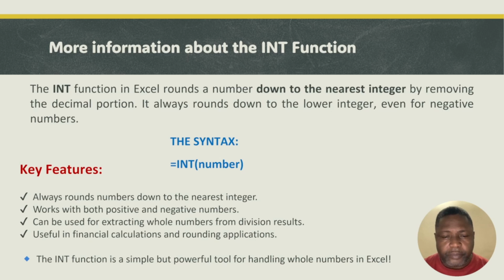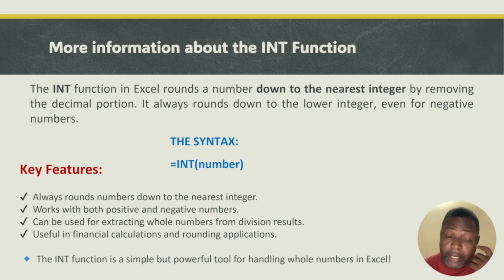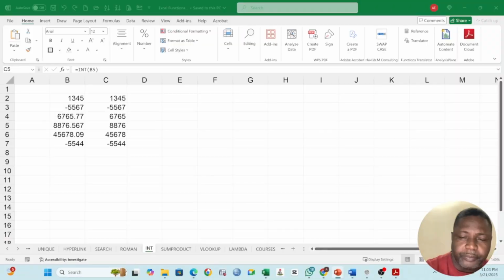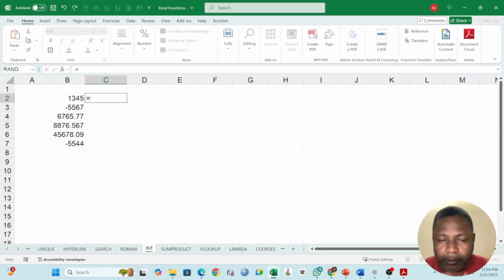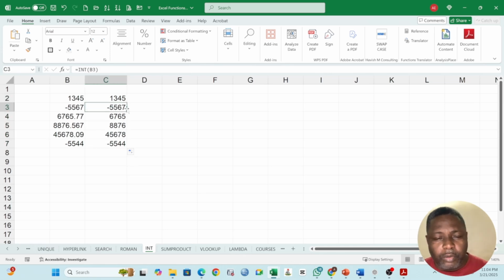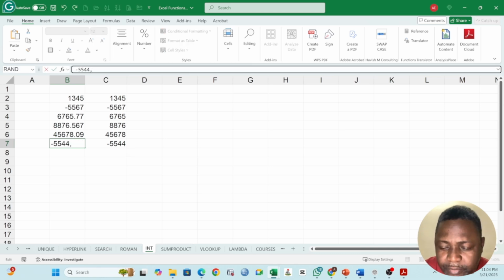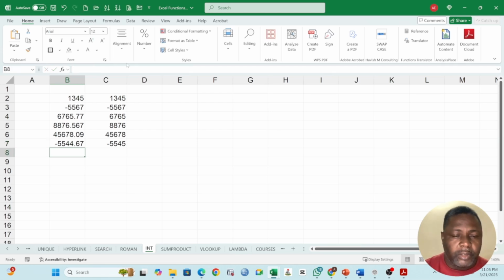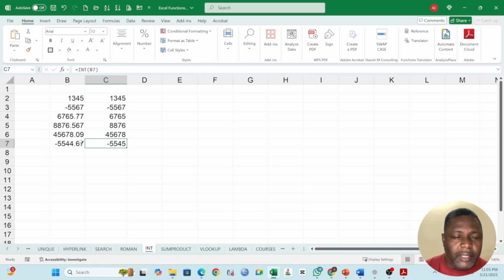The INT Function in Excel - Explained!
INT Function in Excel - Explained! 🔢📊

The INT function in Excel is used to round a number down to the nearest integer. It removes the decimal part of a number, returning only the whole number.

📌 What You’ll Learn in This Tutorial:

✔ How to use the INT function in Excel
✔ The difference between INT and other rounding functions
✔ Practical examples for financial calculations and data analysis